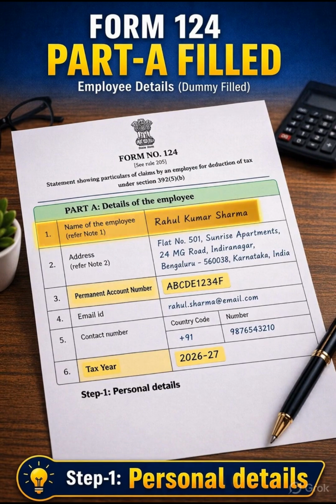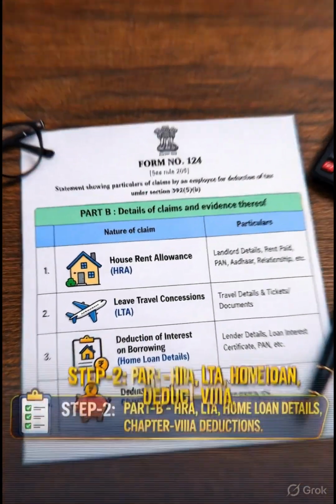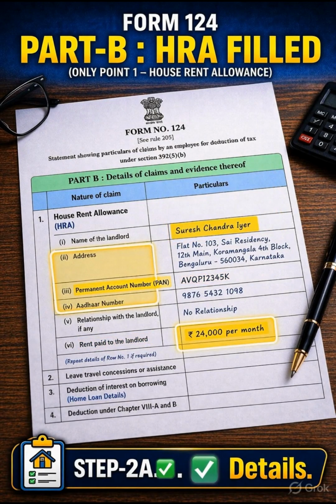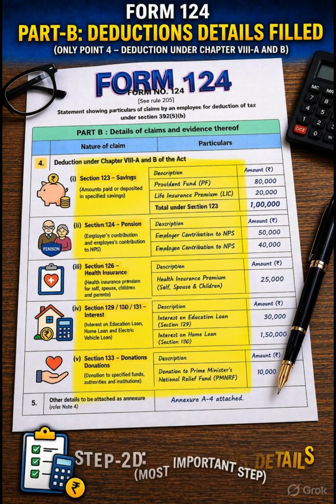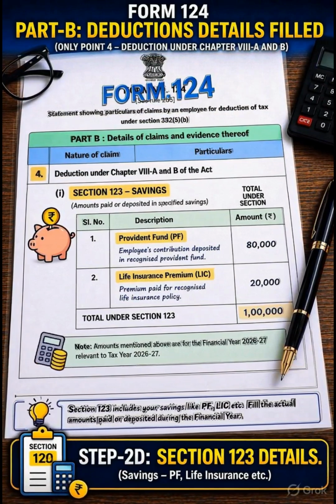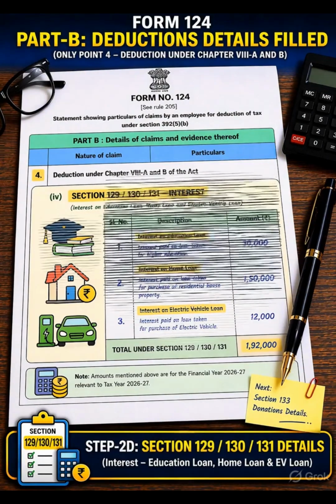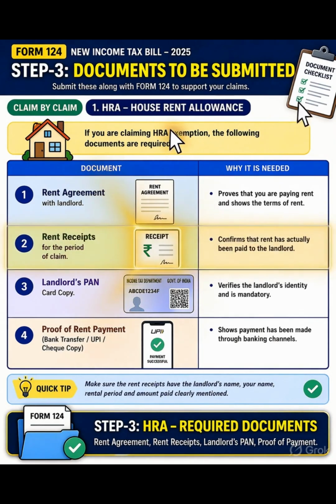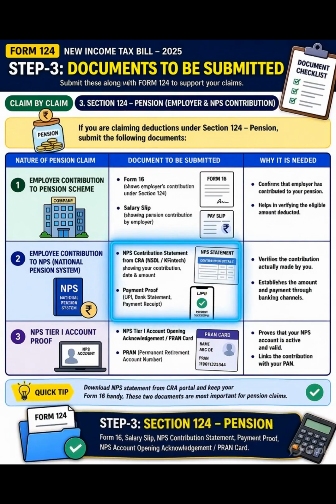Save Your TDS_Salaried Employees_Form 124.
Are you filling Form 124 correctly… or silently paying extra tax every year?
In this video, I break down Form 124 step-by-step in the simplest way, so you don’t make costly mistakes.
🚨 Most people don’t know this:
Under the New Tax Regime, many old deductions like 80C, 80D are NOT allowed ❌
But still, some important claims are valid — and missing them means losing money 💸
👉 In this reel, you’ll learn:
✔ How to fill Form 124 from start to end
✔ What to enter in Part A & Part B
✔ HRA, LTA & Loan interest basics
✔ What is actually allowed in New Tax Regime ⚠️
✔ The most important step (don’t skip Step 9 👀)
🎯 This is explained in a simple, practical way — even beginners can understand.